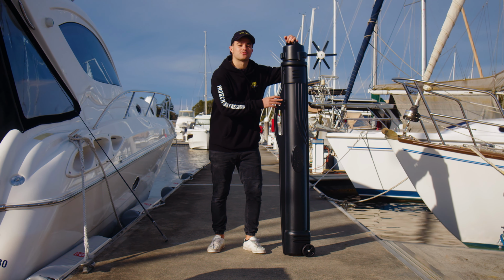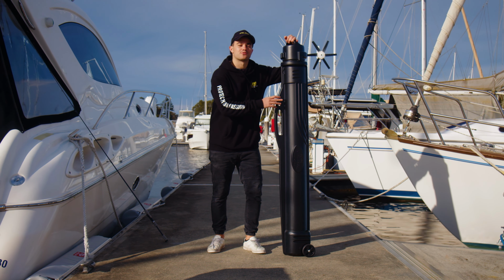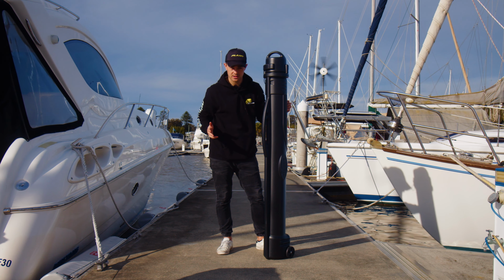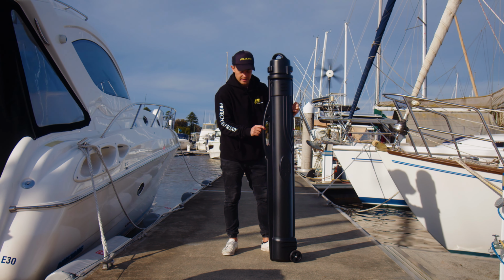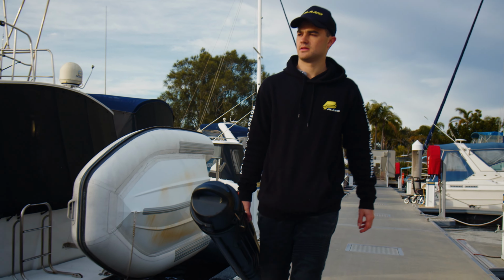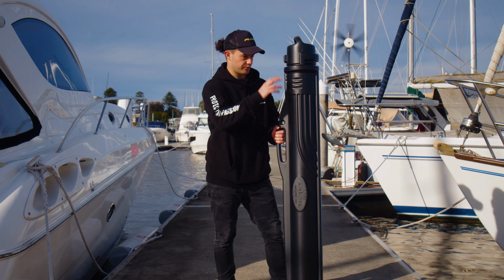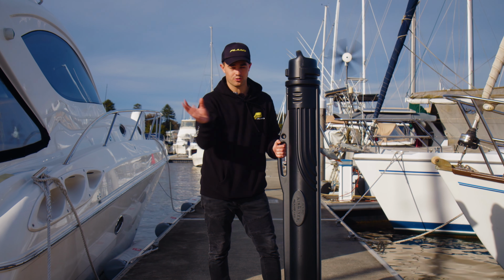Guide Series Jumbo Rod Tube Explained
Ask an angler what the most important piece of gear is within their tackle collection, and most often then not it will be their rod and reel. Like with all other products within the fishing industry, Plano have tackled the rod storage solution through their range of revolutionary rod tubes. Featuring extendable tubes, lockable latches, inside padding, convenient carry handles and Integrated wheels for transportation, the Plano range of Rod Tubes has taken rod transportation, design, and customisation to the next level.

Whether it be in the boat traveling up the coast, in the back of the car heading up the beach, on the plane for that trip of a lifetime, or just sending a rod to a mate in the post – the Plano range of Rod Storage solutions is a game changer for the fishing industry.